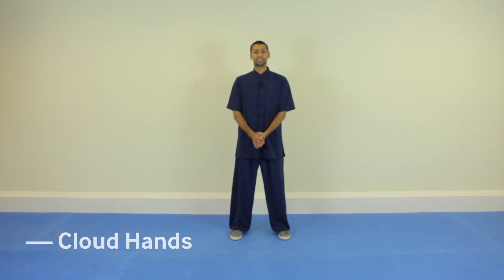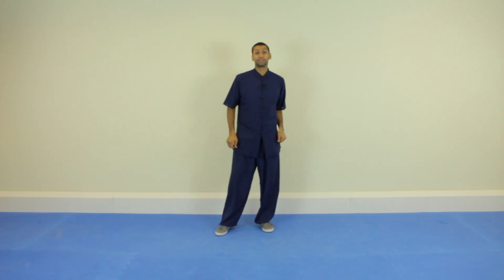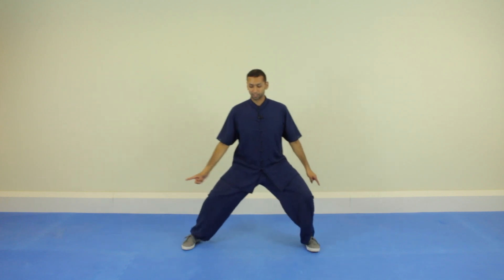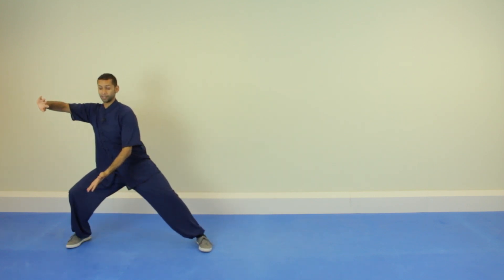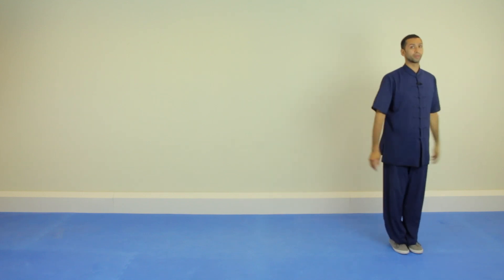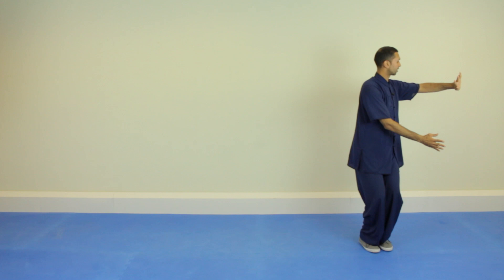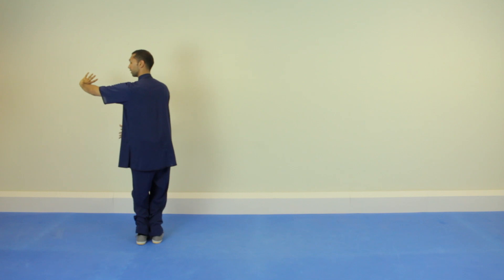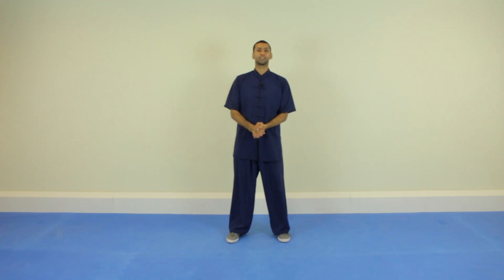Chen Tai Chi Lao Jia. Move 27: Cloud Hands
Liked this video? Lots more on Cloud Hands/Silk Reeling movements in our Tai Chi Foundation course

Traditional methods. Modern teaching. Online Tai Chi lessons you can do anywhere, anytime.

Our Foundation Course covers the complete range of Tai Chi and Qigong exercises, based on traditional teaching methods that emphasise body method and technique over memorising long forms. It features everything from health and breathing exercises, to how Tai Chi is used as a martial art.

Read more about the course on our site, and try one of our free lessons now to find out about the best Tai Chi tuition available online!